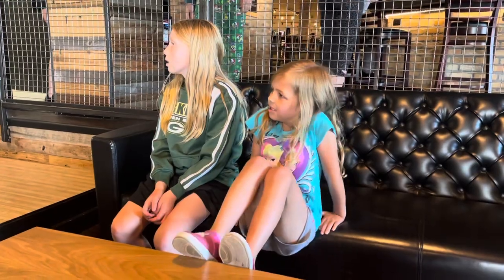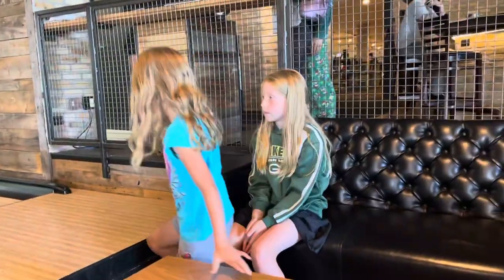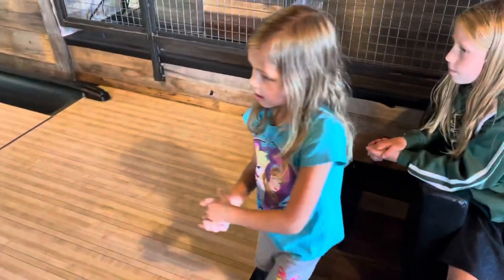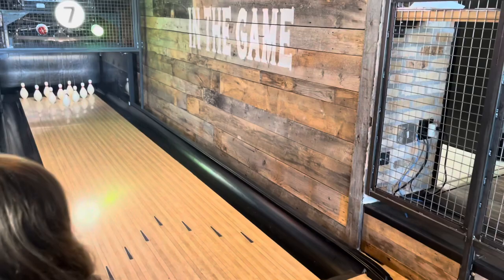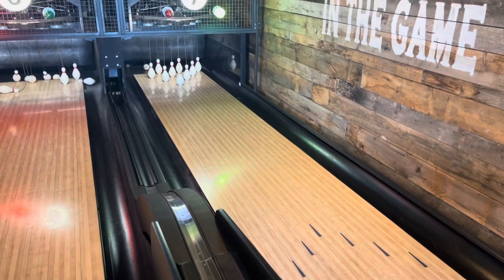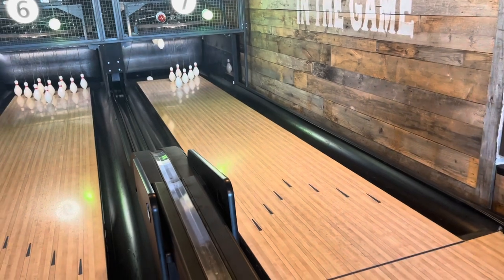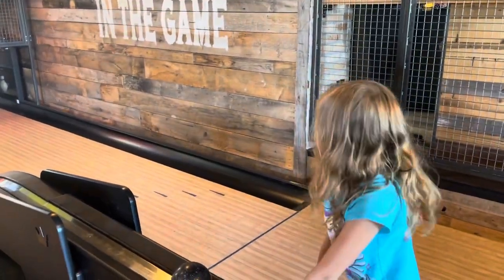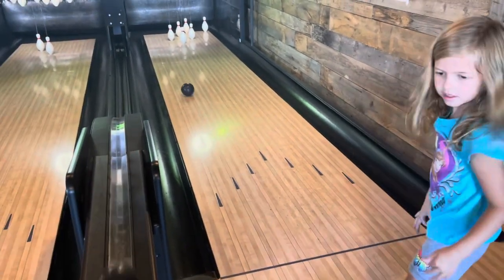How to play duck pin bowling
A lot of fun playing a new game